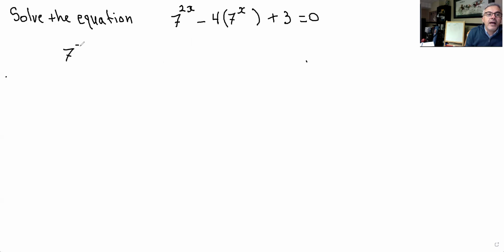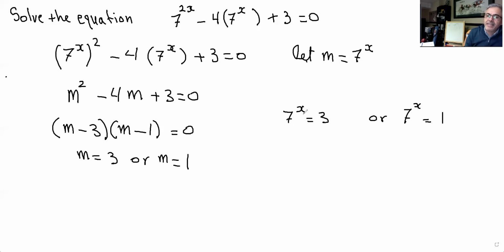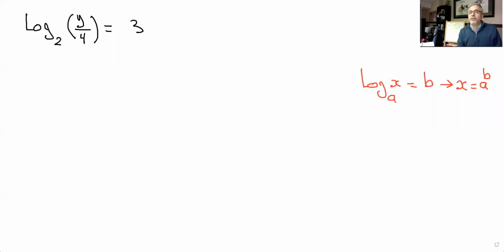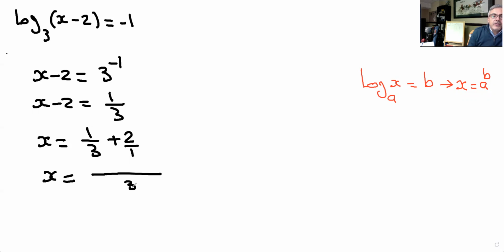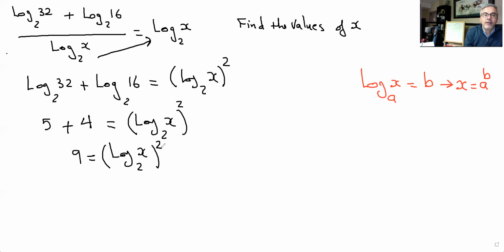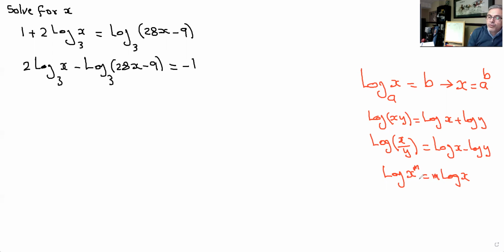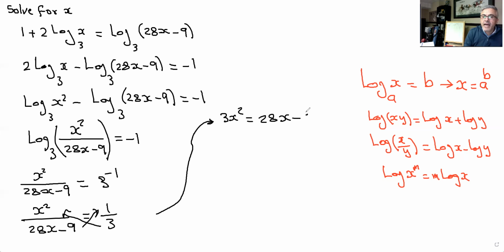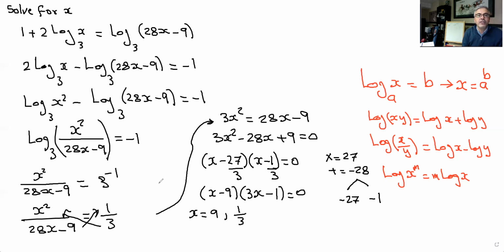How to Solve Logarithm Equations. Log Rules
How using the log rules will help you solve all the logarithm questions.
you must practice how to use and manipulate the rules to get better at solving log questions.